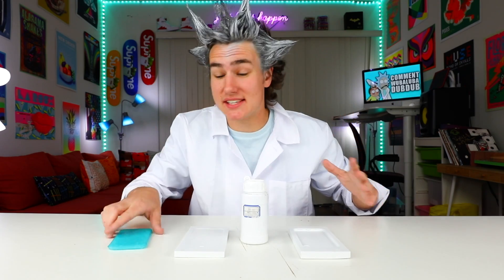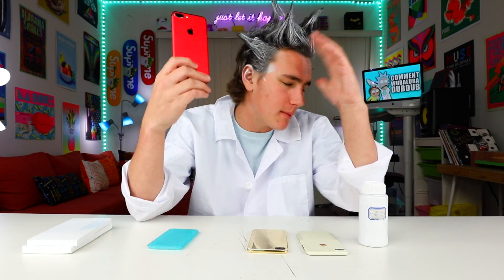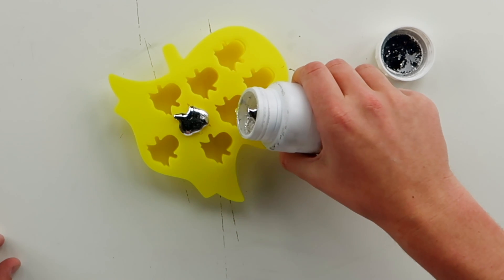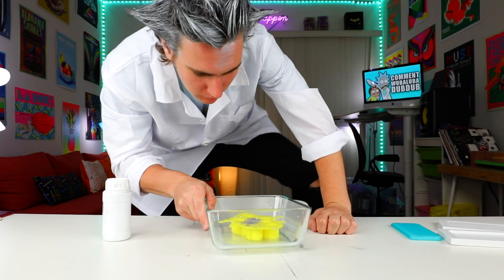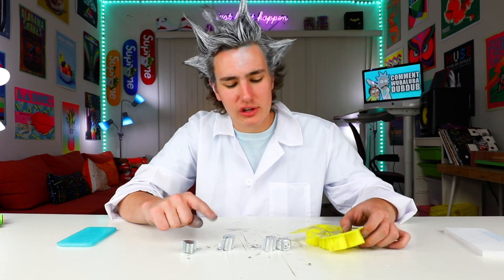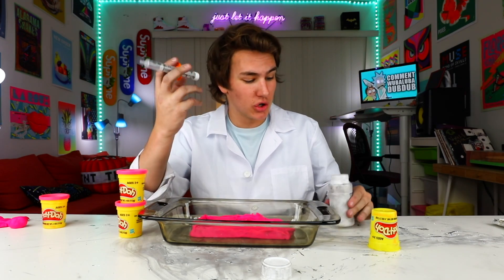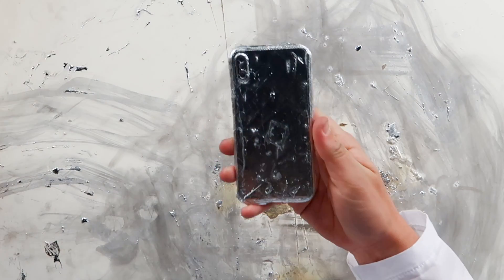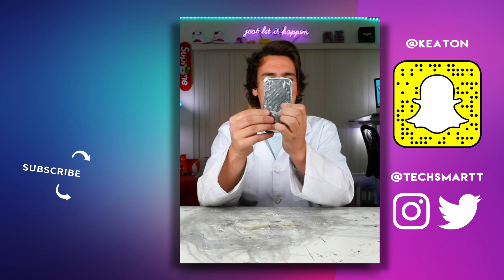The Gallium iPhone 8 MELTS IN YOUR HANDS!!!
I got some gallium that melts at room temperature and then made a 3D Printed mold to make the first Gallium iPhone 8! This is a banger!

The iPhone 8 is coming out in the fall so I've been trying to figure out what it's gonna look like. This time I 3D printed a mold for the liquid metal gallium. Just remember to always read safety precautions and be careful.